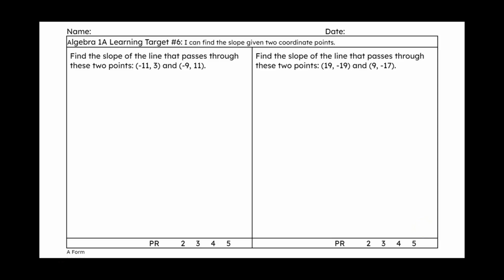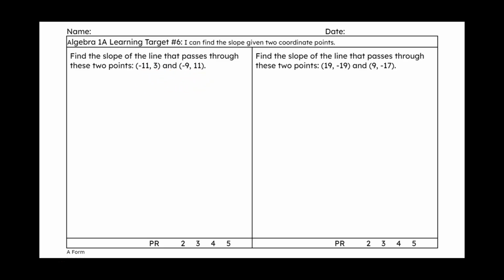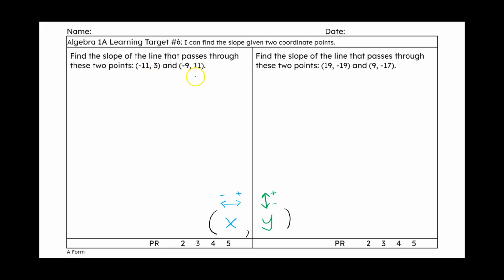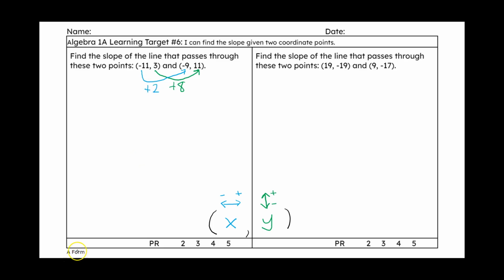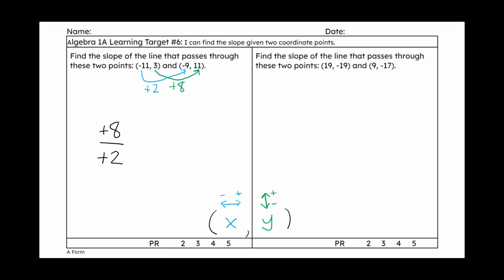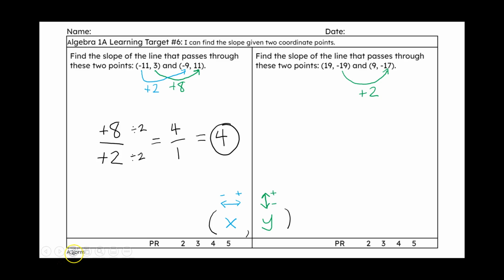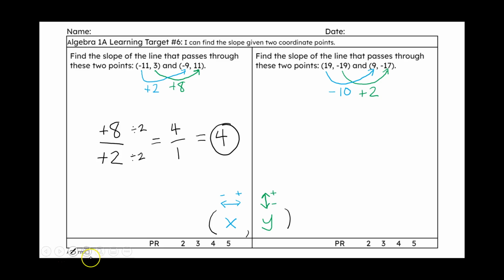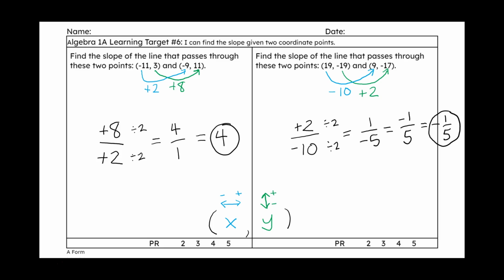GBSD Summer Alg 1A LT#6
I can find the slope given two coordinate points.